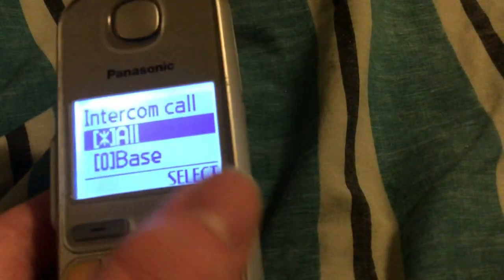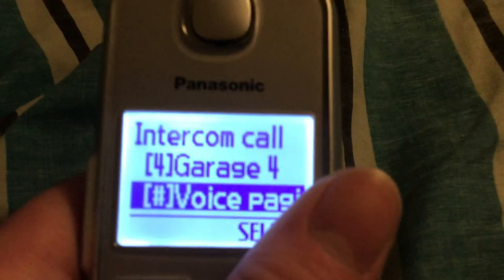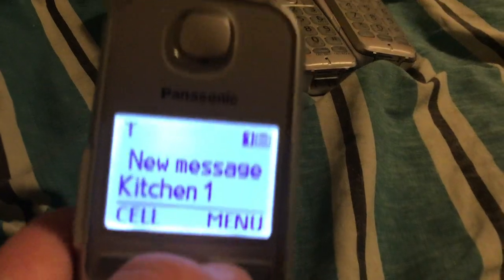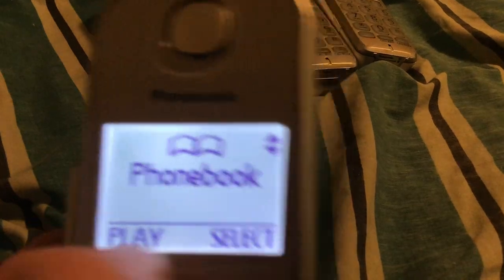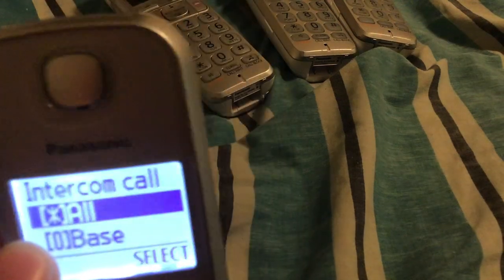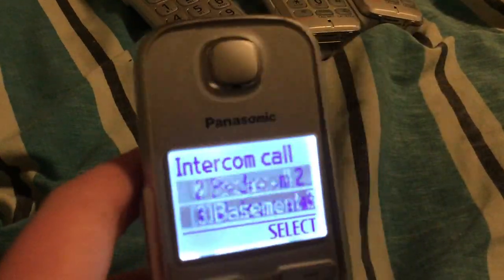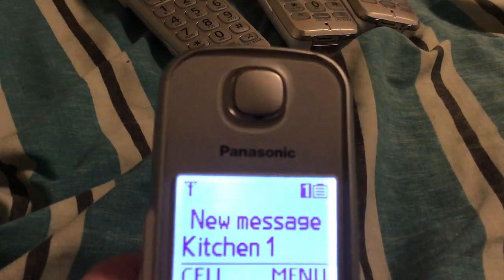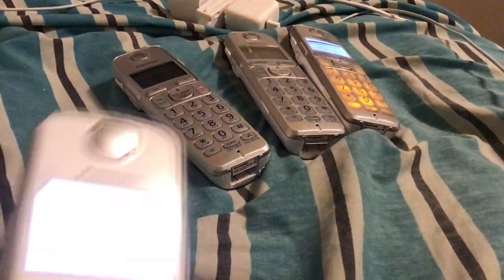Voice paging on Panasonic phones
A demonstration of voice paging on Panasonic phone systems.